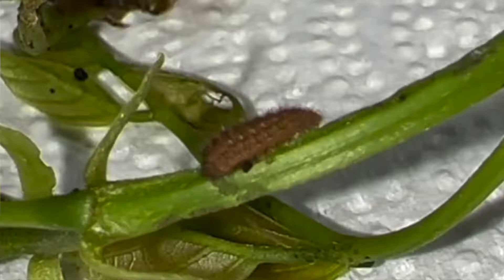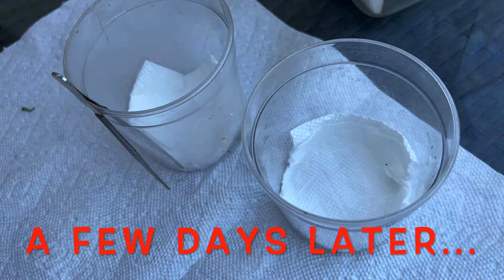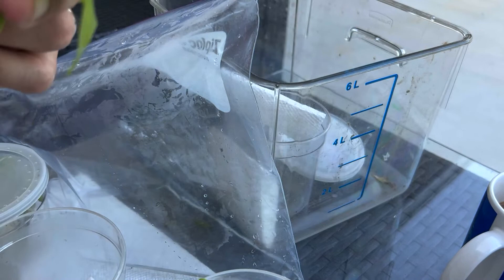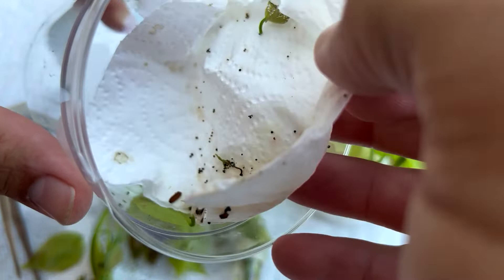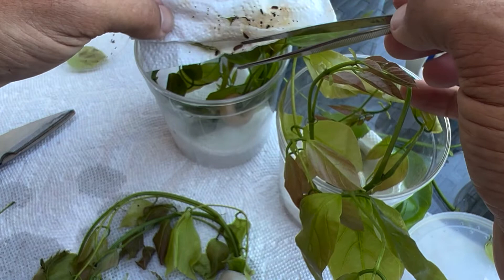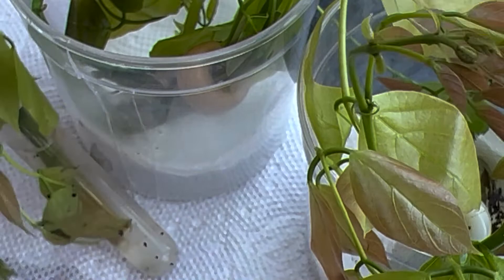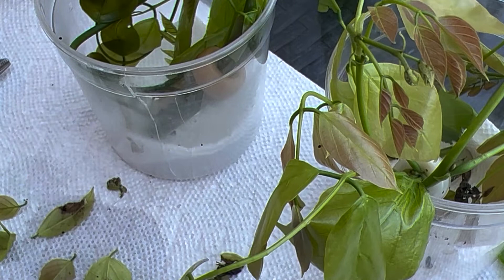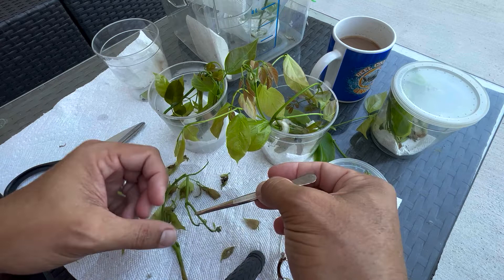CANNIBAL CATERPILLARS BABY BUTTERFLIES EATING EACH OTHER!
Raising butterflies in captivity has its challenges and is difficult enough already. The last thing you need is for your caterpillars to start eating each other! In this video, we are raising Fulvous Hairstreaks and many Lycaenid species such as blues and hairstreaks have larvae that are cannibalistic and will eat their siblings if food goes scarce. I've had it happen many times when larger caterpillars will eat smaller ones in the same container or even a freshly developed pupa. I guess protein is tough to come by for some species and they will take advantage of a vulnerable sibling when the opportunity comes.

It's quite frustrating when your caterpillars die from virus or finicky eating habits. Cannibal caterpillars however has to top them all! Hopefully after watching this video, you will learn a few tips on how to take care of your caterpillars and breed your butterflies with fewer issues.